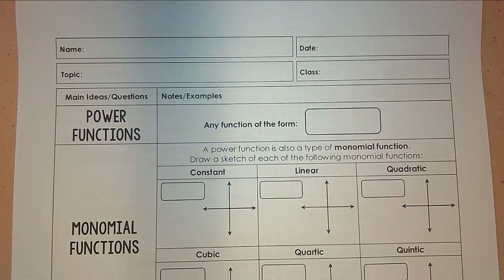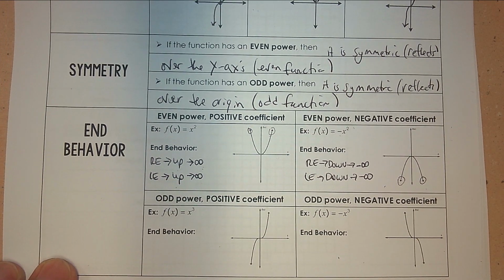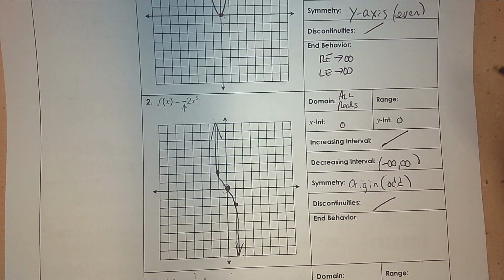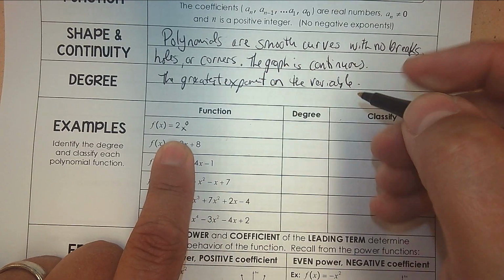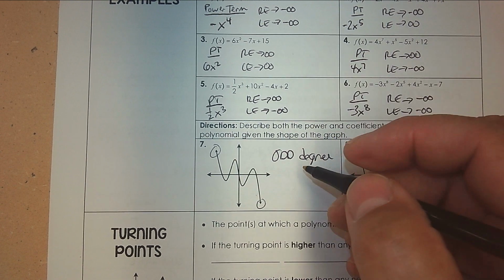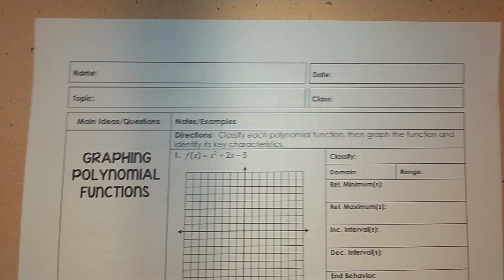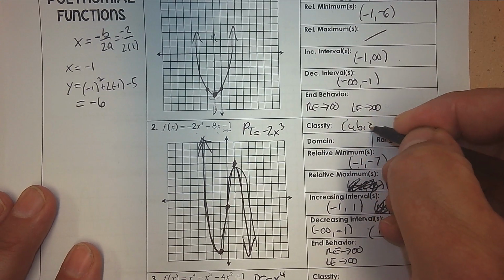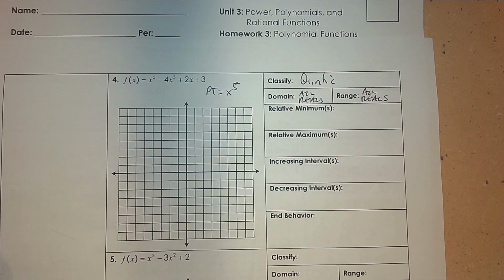Polynomial Intro with Power Functions, End Behavior, and Turning points